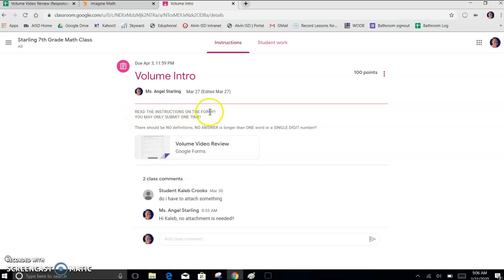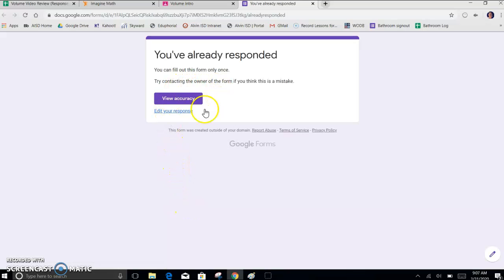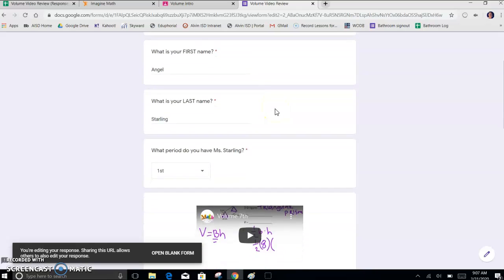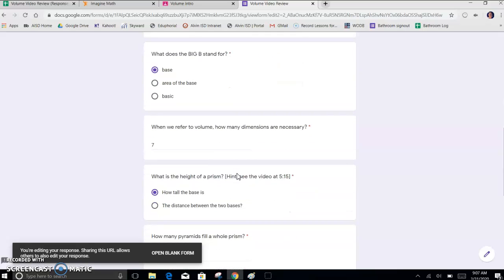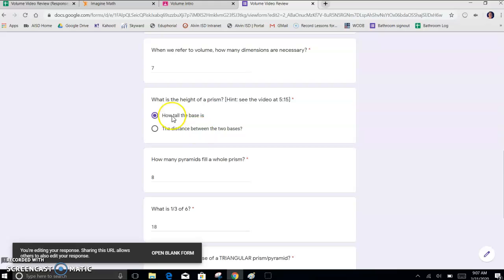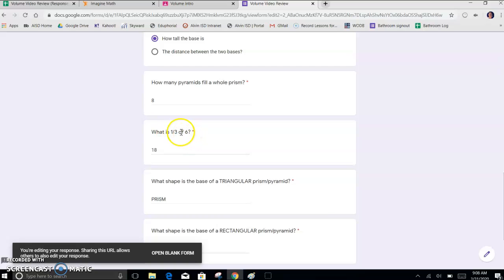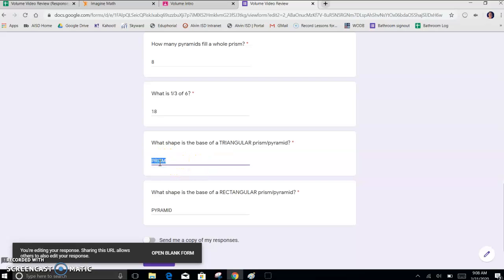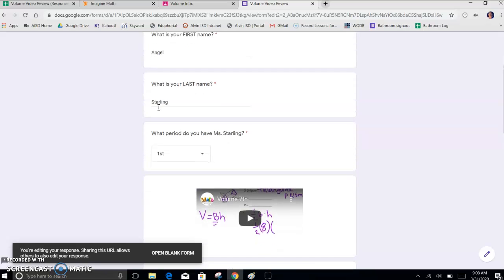Volume Assignment Tips